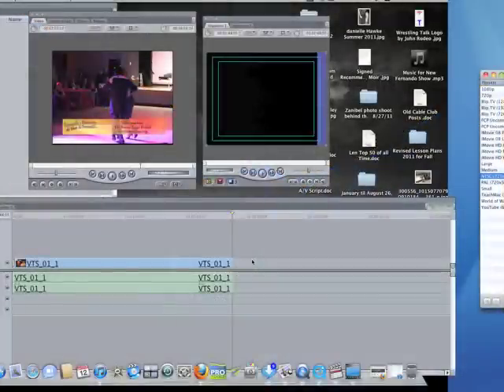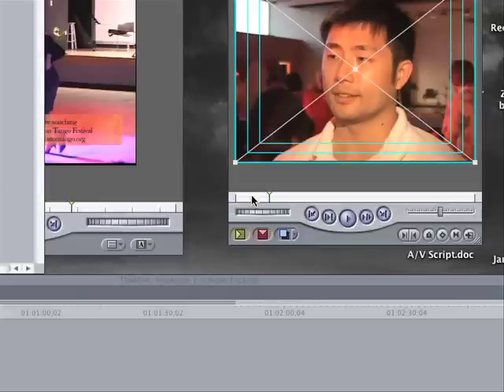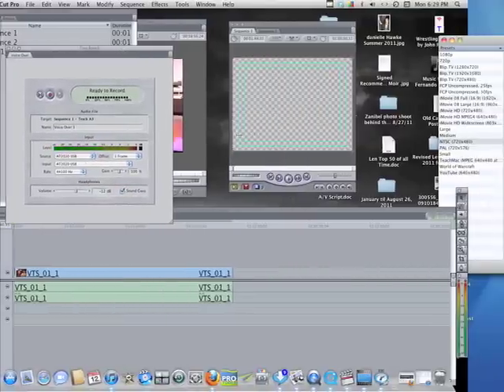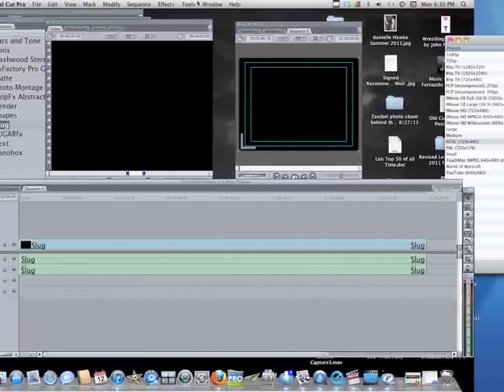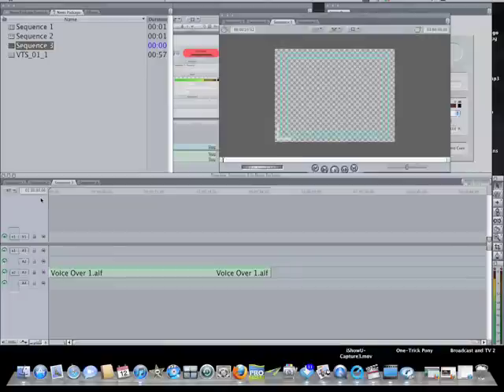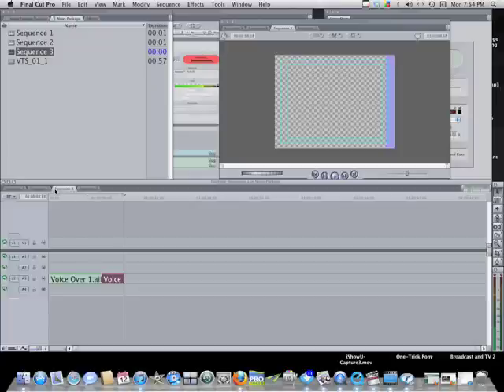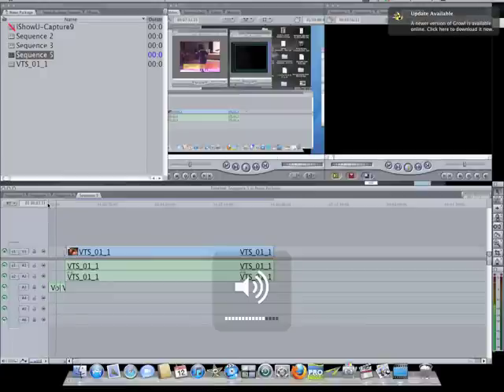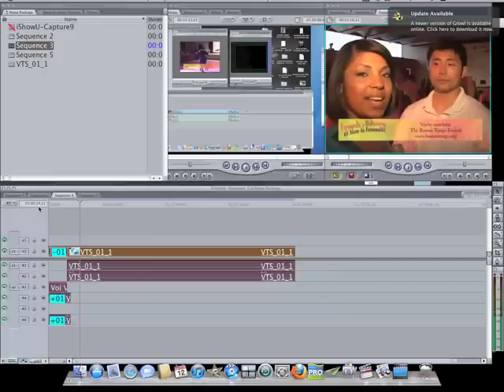Editing a News Package with Final Cut Pro 7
Leonard Caplan edits a very simple News Package with Final Cut Pro 7, of a one shot, one interview/one cutaway interview and adds a voiceover, showing the steps.